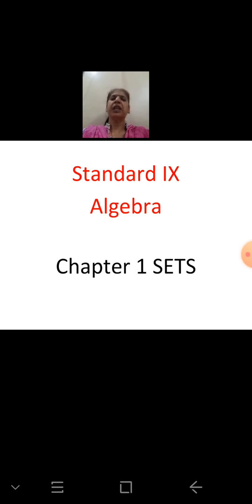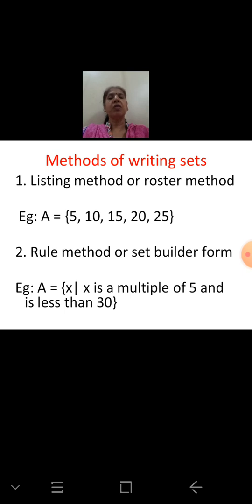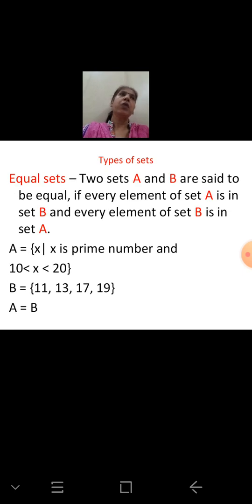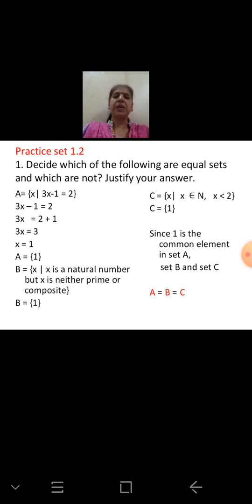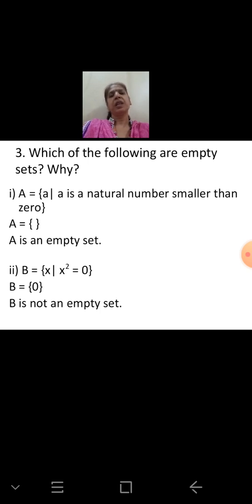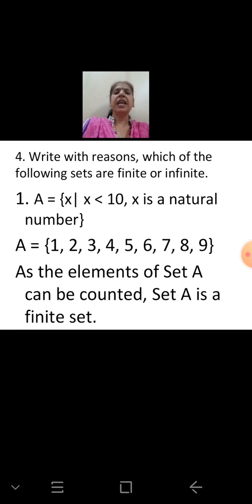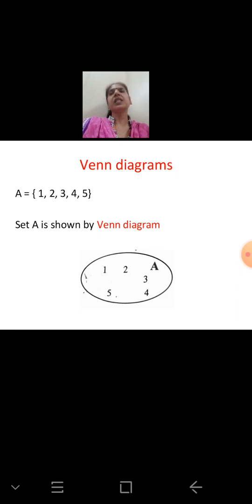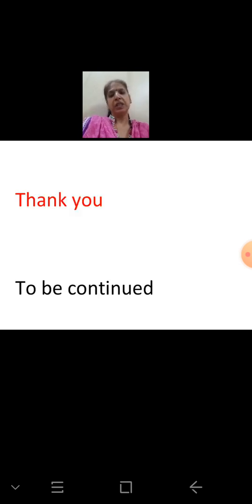Class_9_Algebra_chapter_1_Sets_PPT2_12th_May_2020